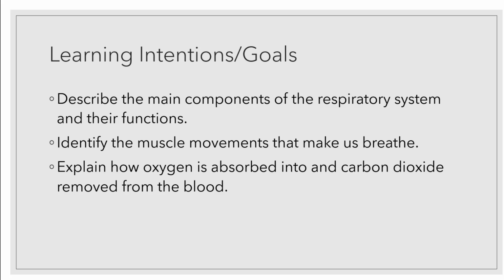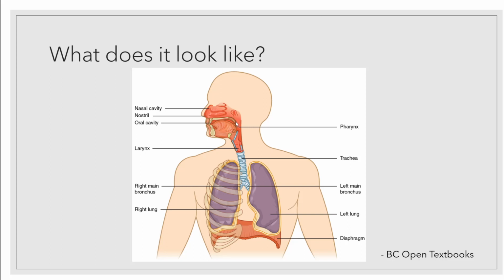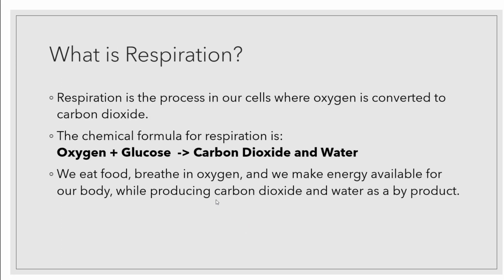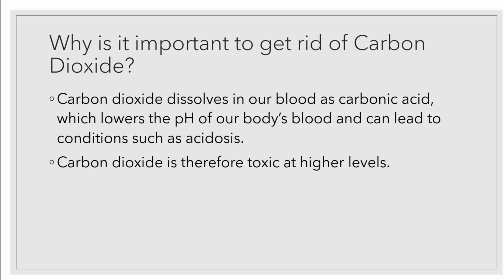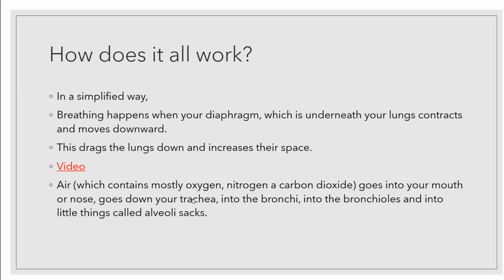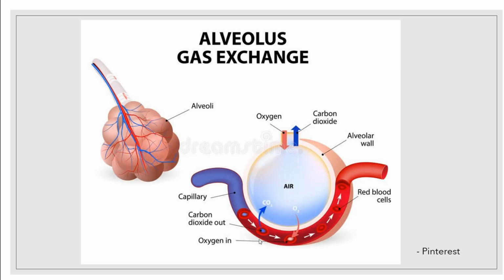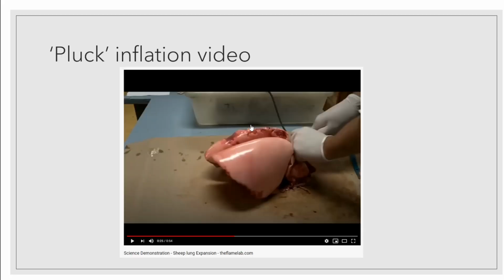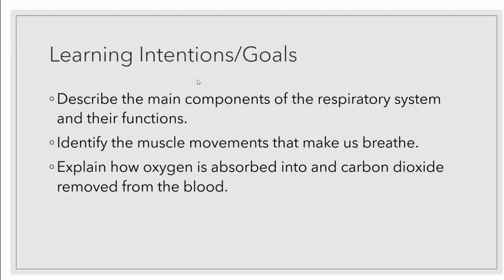Body Systems: The Respiratory System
Year 8 body systems - The Respiratory System